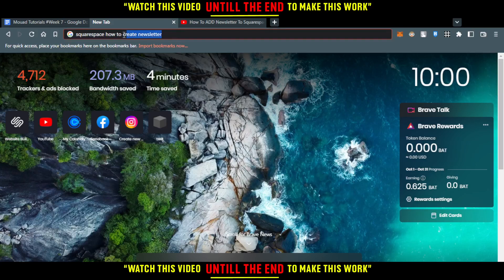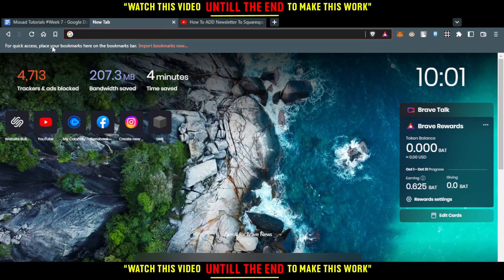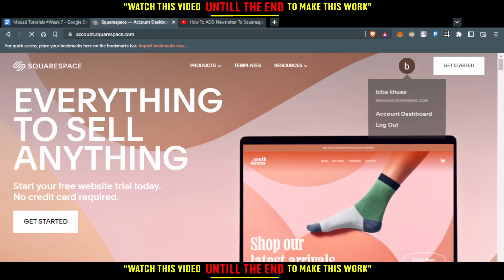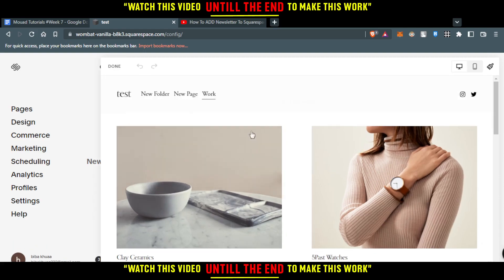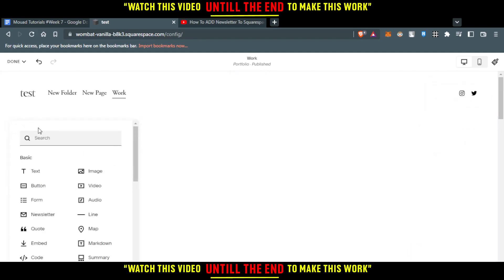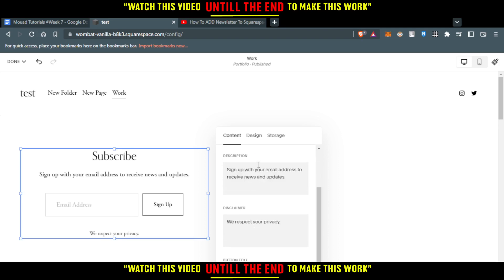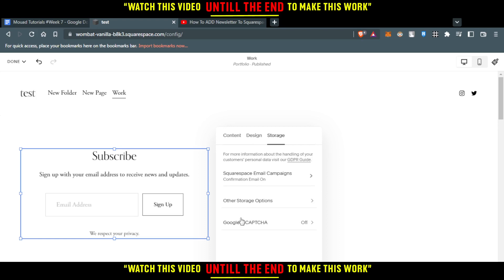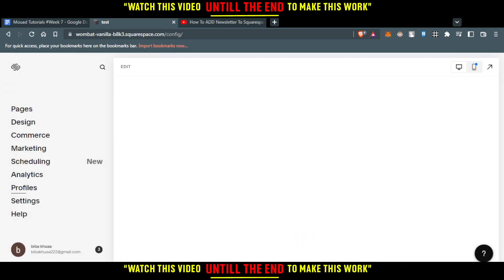How To Create Newsletter In Squarespace Tutorial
Today I show how to create newsletter in squarespace tutorial,squarespace tutorial,create newsletter in squarespace